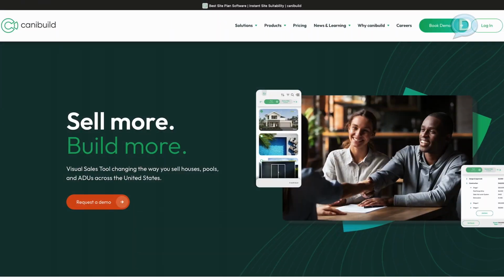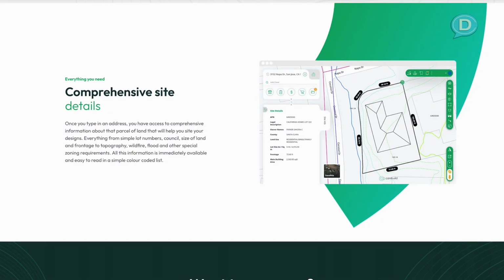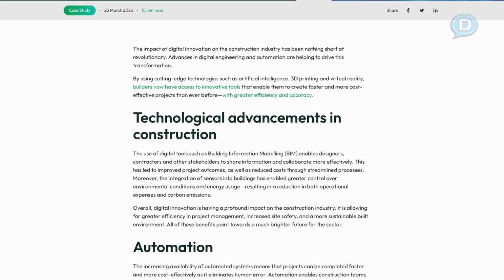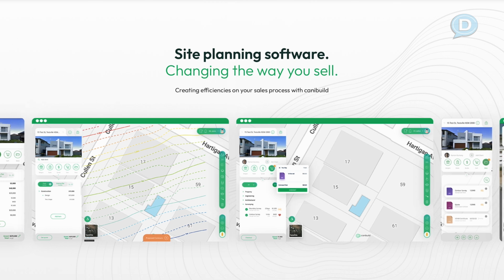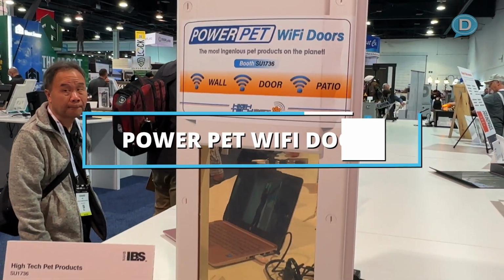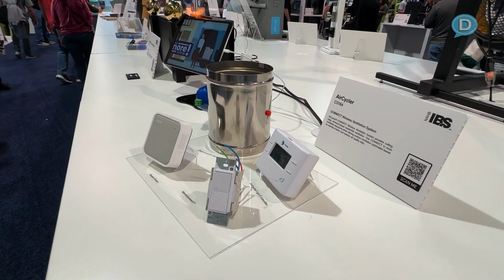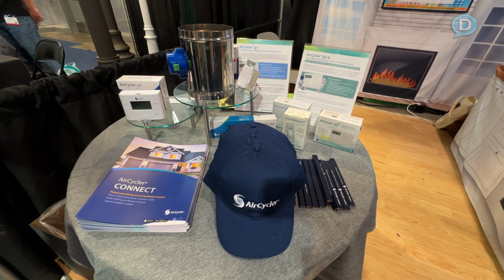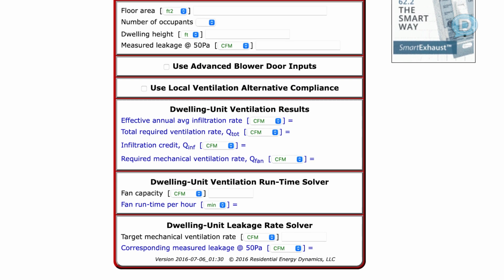🌟 Top Must-See Innovations at the 2024 International Builders Show! | Part 4 🌟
Welcome to our latest showcase from IBS 2024! In this video, we're highlighting some of the most innovative products transforming the home building and tech industry. From 3D visualization tools that simplify construction planning to smart systems for better home ventilation, here’s a look at what’s next for the future of homebuilding and smart living:

🔹 CanIBuild Tech: Revolutionizing the home building process! Visualize your projects in 3D, check for compliance, and estimate site costs—all from the comfort of your home.

🔹 Wi-Fi Pet Doors: Smart pet doors that allow your furry friends to come and go as they please, seamlessly integrated with your home’s Wi-Fi.

🔹 Wireless Whole House Ventilation: An intuitive air quality system that syncs with your HVAC, ensuring fresh air is always circulating, with minimal maintenance and energy usage.

VOTE ON YOUR FAVORITE PRODUCT IN COMMENTS SECTION AND LET US KNOW WHAT YOU THINK!

👀 Don't miss out on these cutting-edge innovations transforming the construction world!

See you at International Builders Show 2025!

📅  SHOW SCHEDULE 📅
LIVE Monday and Wednesday -
    10:00 AM PST / 1:00 PM EST

Welcome to Dave Cooper Live — the global media platform where construction meets innovation.

We spotlight the people, products, and processes shaping the future of building: from modular construction and offsite manufacturing, to construction technology, energy solutions, sustainable materials, and housing innovation.

Join C-suite leaders, industry disruptors, and visionary founders as we go behind the scenes of the most advanced factories, explore game-changing building systems, and unpack the real challenges and opportunities in the AEC industry.

Whether you're an executive, developer, builder, architect, or just curious about how buildings are made faster, better, and smarter, this channel is for you.

📍 Seen on-site at IBS, World of Modular, Advancing Prefab & more
💡 Over 1 million views across YouTube, LinkedIn, and Facebook

🔹 Modular & prefab construction
🔹 ADU's and tiny home construction
🔹 Panelized and mass timber construction
🔹 Sustainable and affordable housing
🔹 Advanced manufacturing in construction
🔹 Interviews with industry leaders and CEOs
🔹 Factory tours, product spotlights, and real-world case studies
🔹 AI and Construction Technology
🔹 Robots and manufacturing machinery
🔹 Lean Building techniques
🔹 Project Management
🔹 Construction techniques around the world

Let’s build it better—together.

🔴  Work with Dave Cooper Live

⚡️ MY GEAR⚡️
I use a LOT of gear. If you want to see what I’m using, you can see it on our Amazon Store

⚡️STREAMING TOOLS I RECOMMEND⚡️
✨StreamYard ✨

If you want to see what other products and services I offer, please head to our main